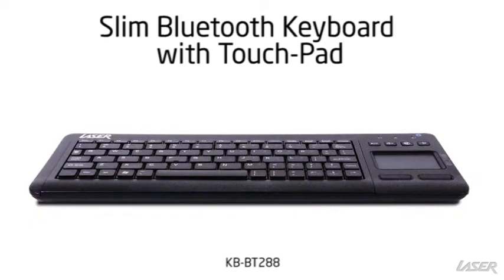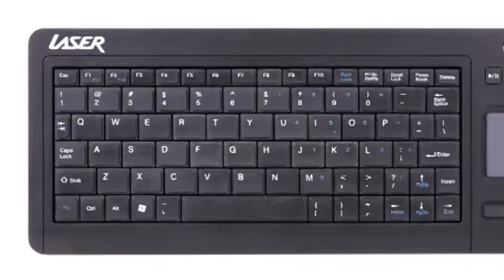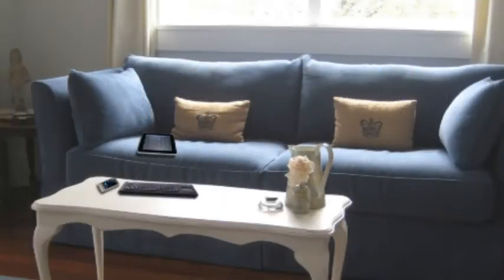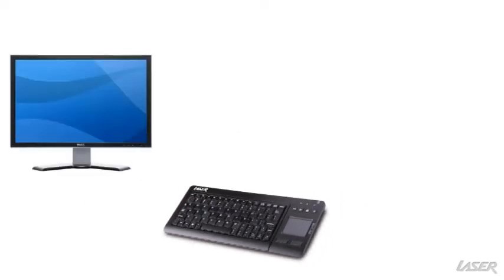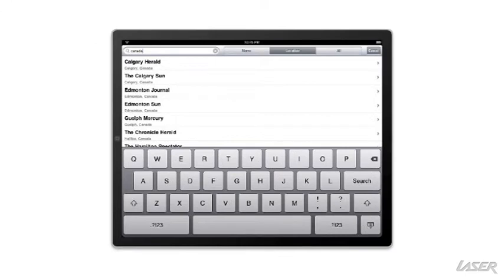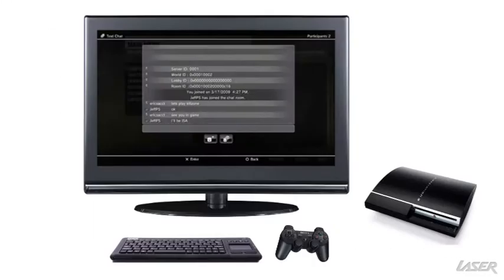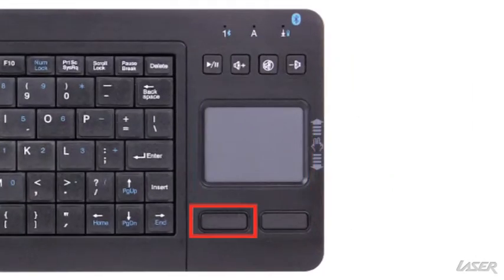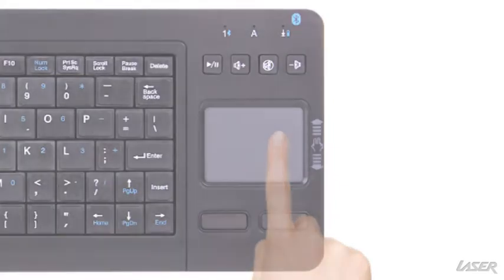Laser Bluetooth Keyboard With Touchpad